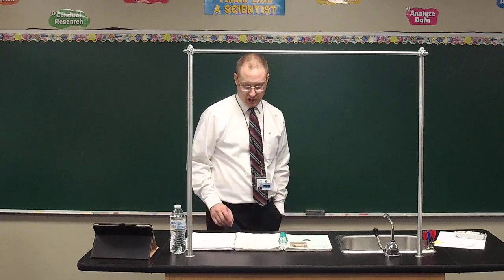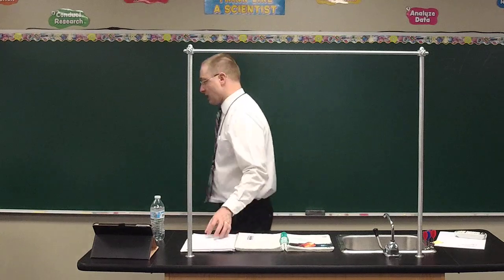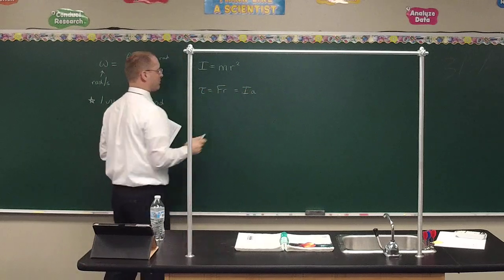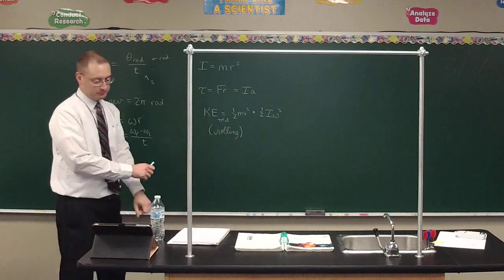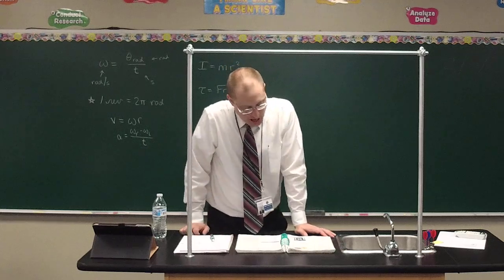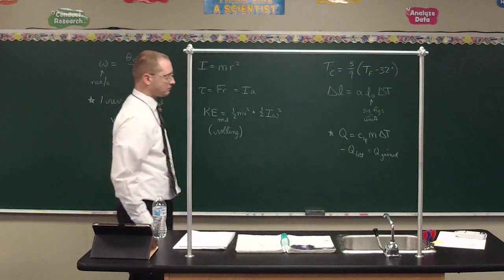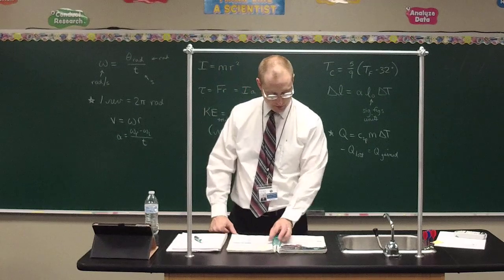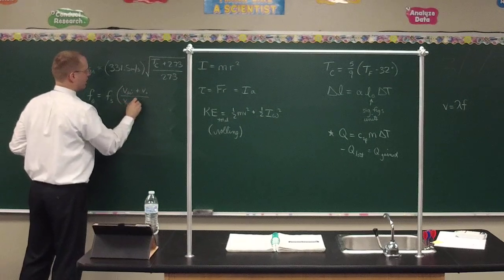Physics Lesson 128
Review of Chapters 13-18 for the third quarter exam (Test 11)
(EDIT: the first problem on the HW handout suggests the cyclist speeds up... he actually slows down. Moment of failure on my part.)